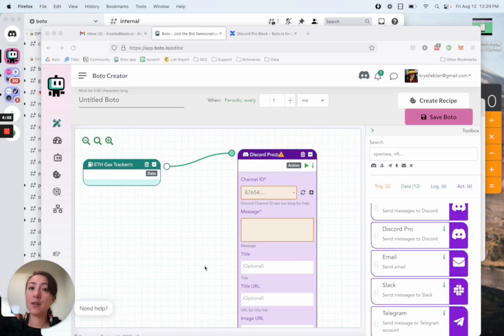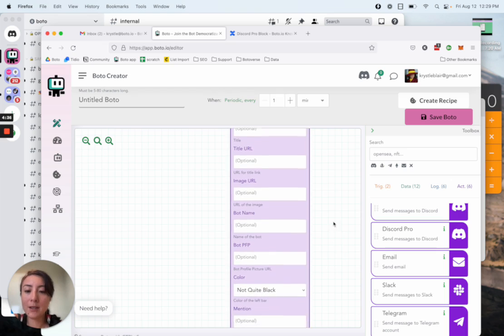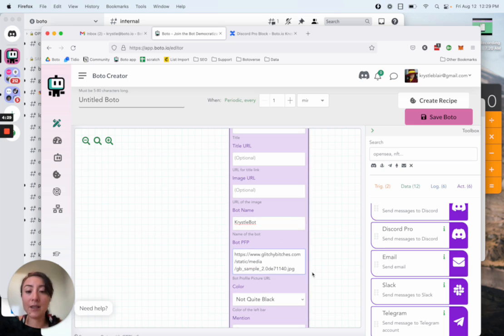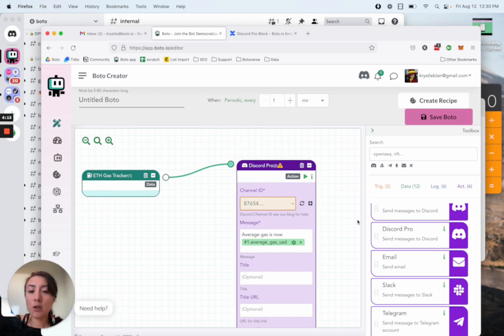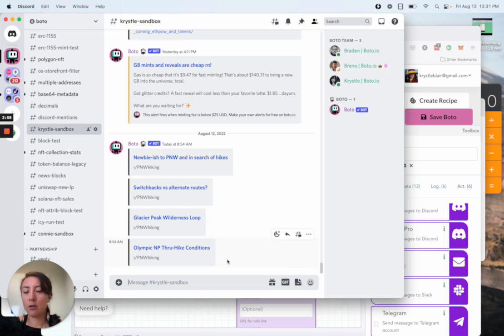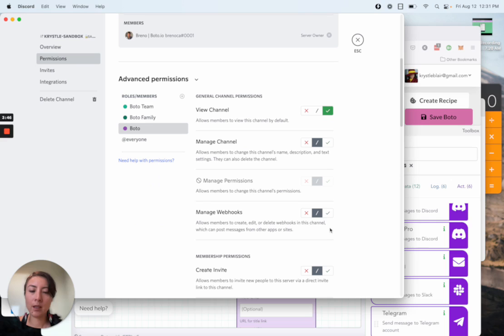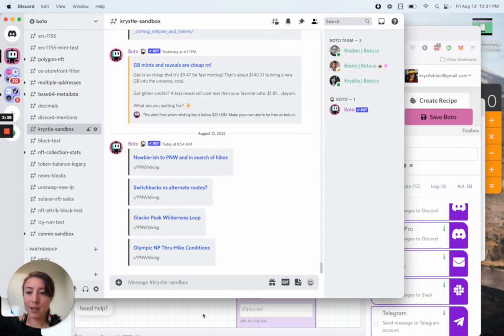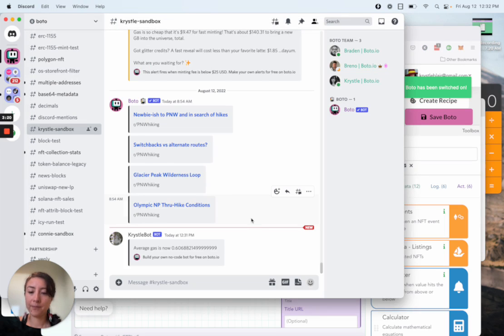Introducing the Discord Pro block! (Quick overview)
Love using Boto for NFT alerts on Discord? Now you can customize Boto's name and PFP with a Boto Pro subscription. This quick tutorial is for people who are already familiar with using the Discord block and want to upgrade to Discord Pro.